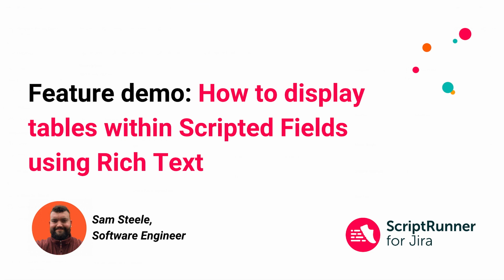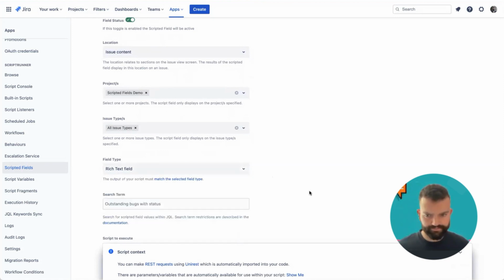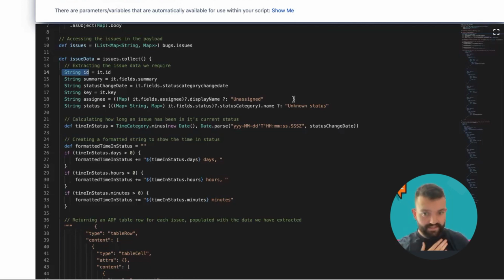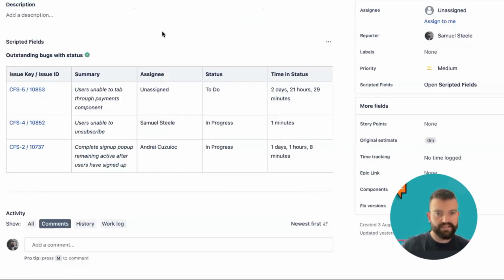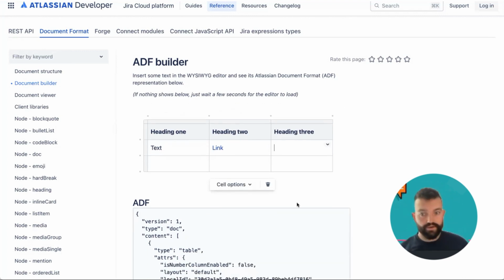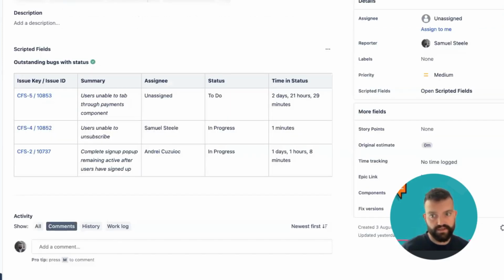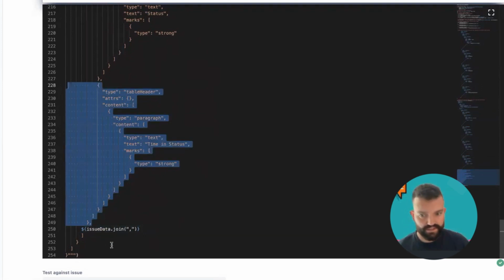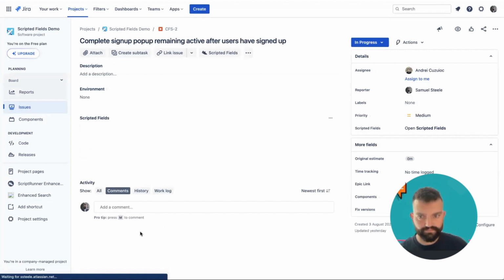How to display tables within Scripted Fields using Rich Text | ScriptRunner for Jira Cloud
Rich Text Fields are now available on Scripted Fields in ScriptRunner for Jira Cloud. Now you can incorporate rich text to display the information in a more visually appealing and easier-to-digest way. This includes sorting data into tables, inserting colour-blocked panels, clickable links to URLs, and text formatting such as bold, italics, and underline.

Follow ScriptRunner!